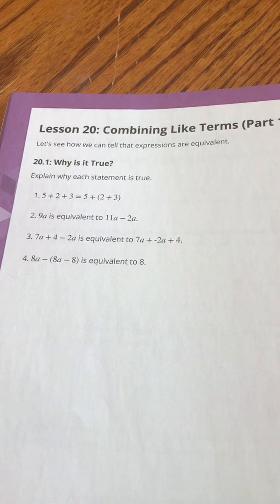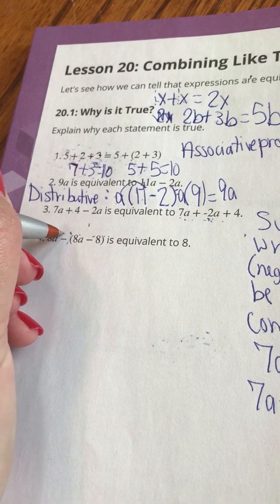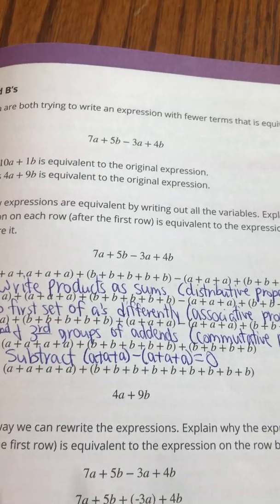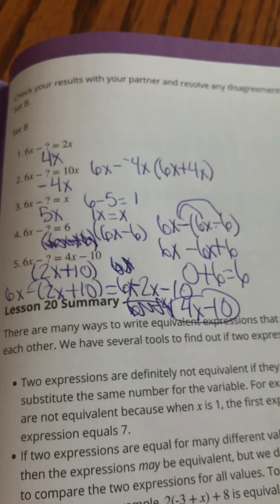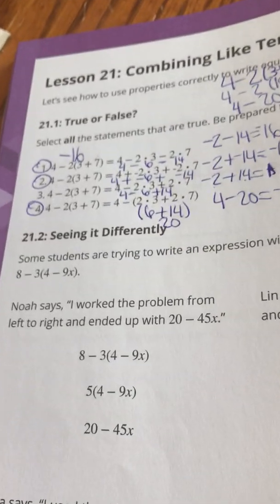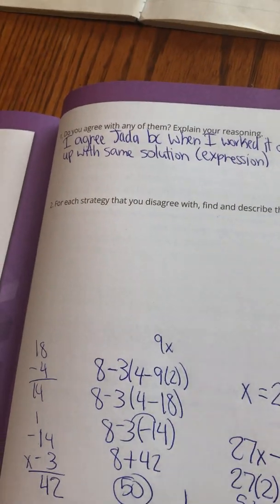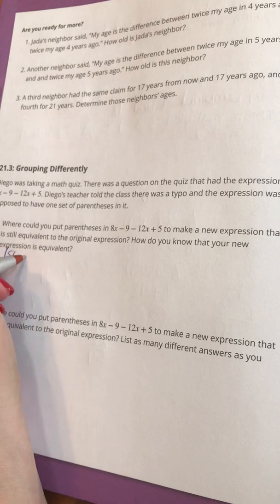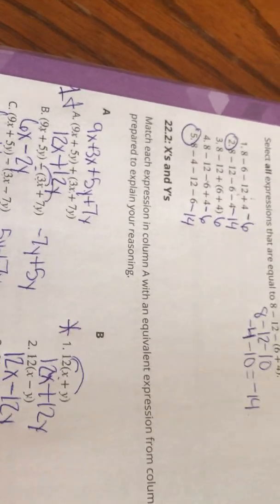7th grade Unit 6 lessons 20-22